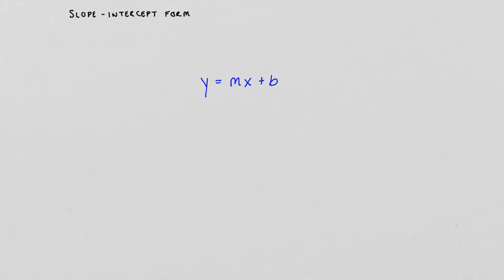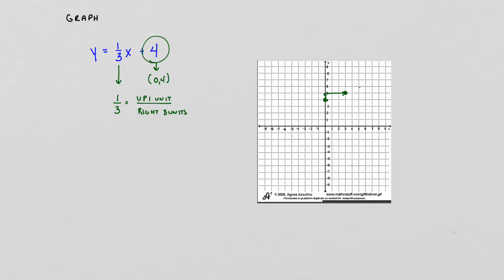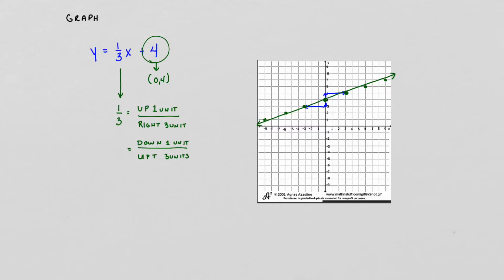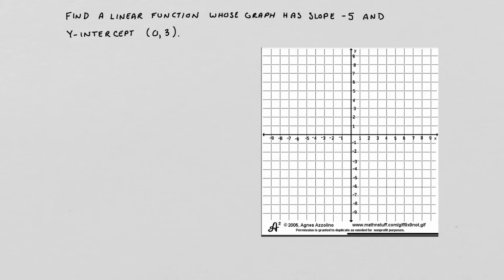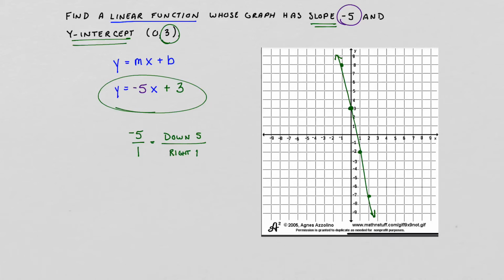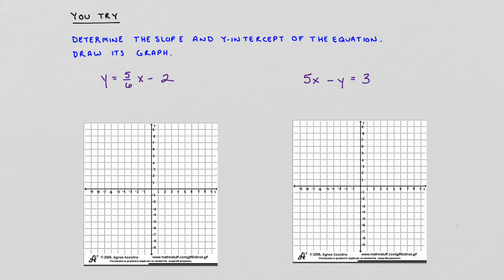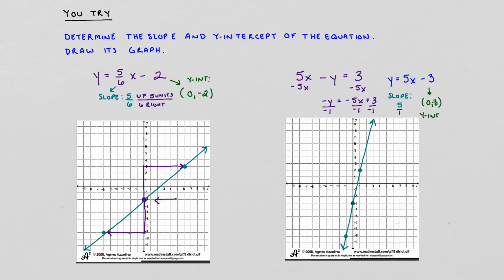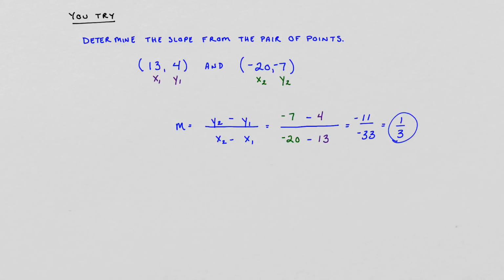MATH 96/140 - Section 2.3 - Slope-Intercept From - Video 1 of 4